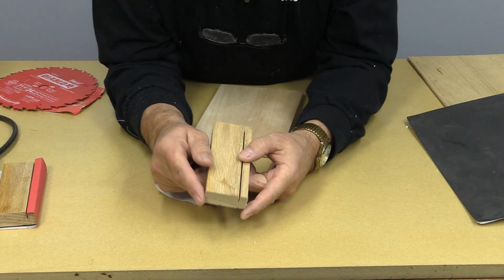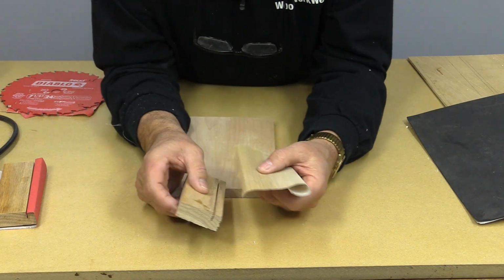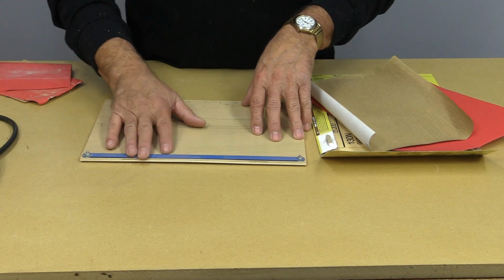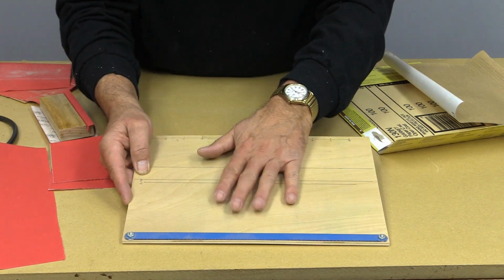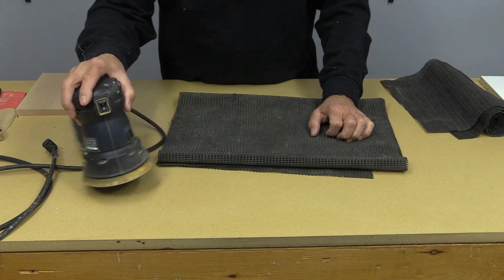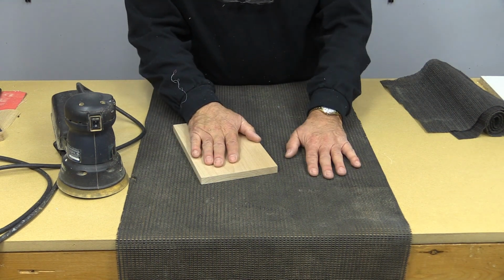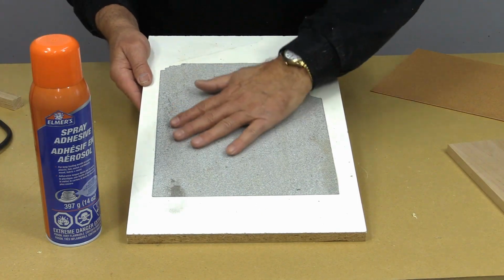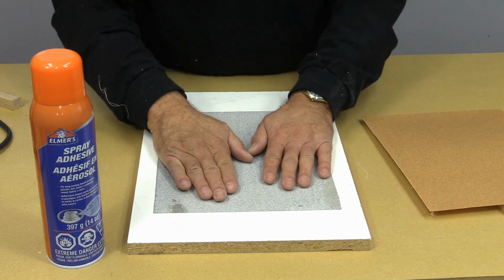5 Quick Wood Sanding Tips and Tricks - Woodworking Hacks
For me,  wood sanding is my least favorite thing in woodworking and using my random orbital sander, wet sanding or even my belt sanders doesn't really seem to make it more interesting, but it's a necessary part of woodworking, and one of the most important jobs too.